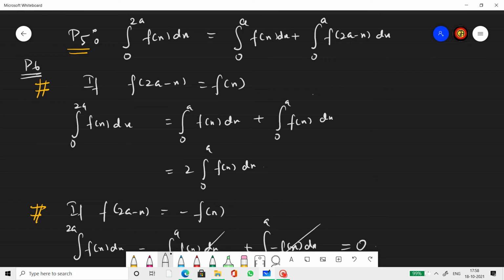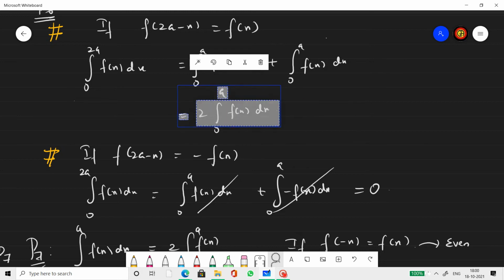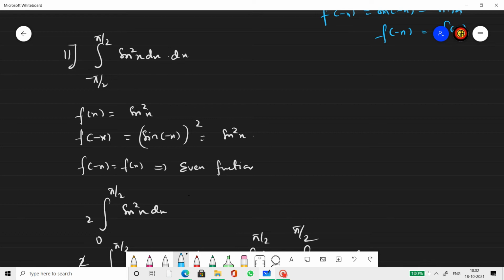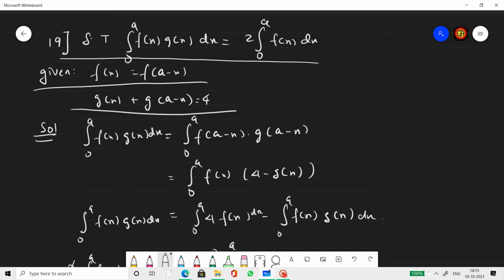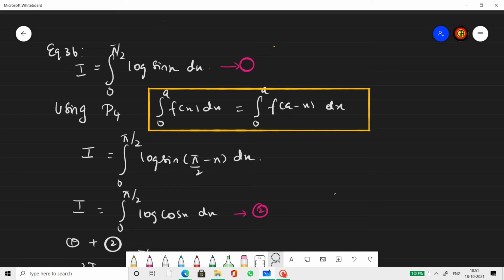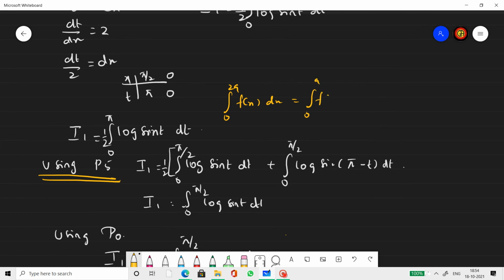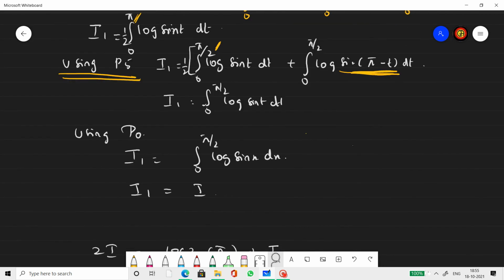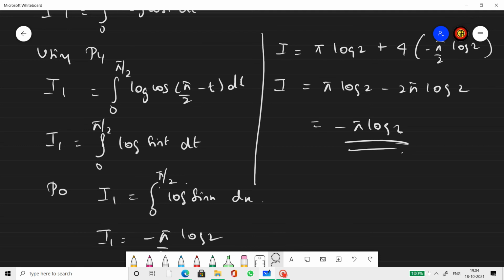MATHEMATICS -- STD 12TH CBSE / ISE -- DEFINITE INTEGRALS PART 11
This video explains problems based on property 5 and property 6 of definite integrals. NCERT